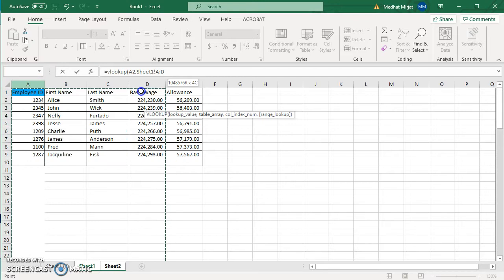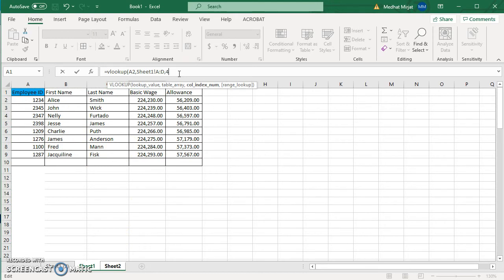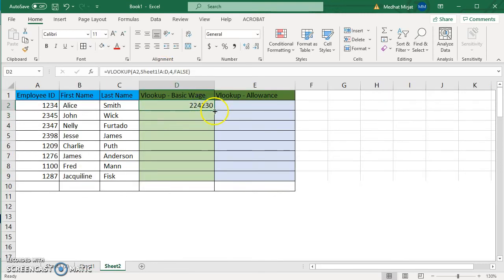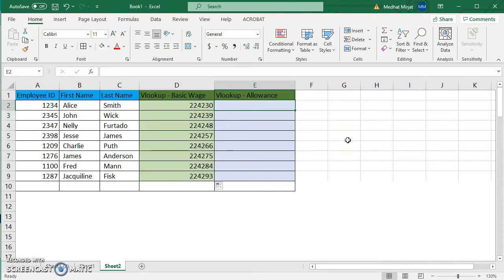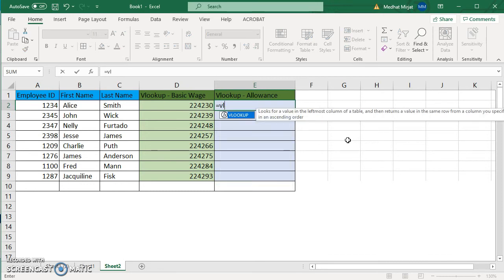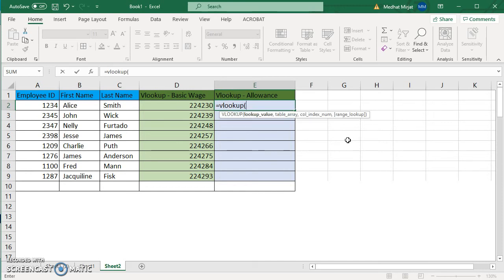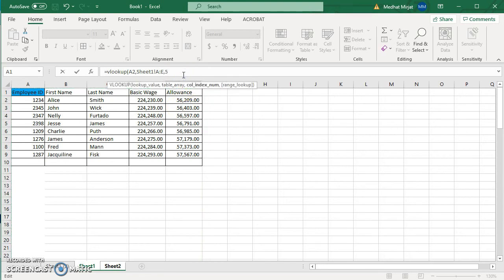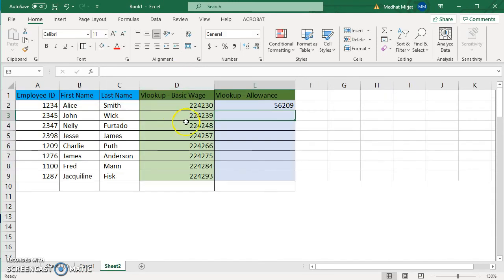MS Excel: Looking up values using VLOOKUP Function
This QuickLearn Video shows how to use the vlookup function to lookup values in data